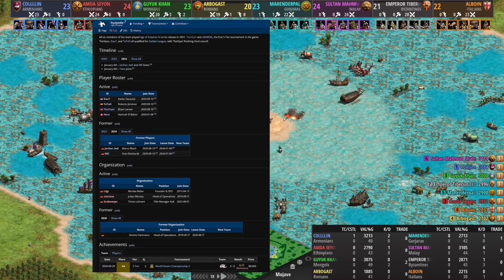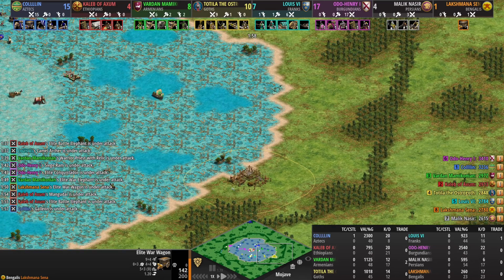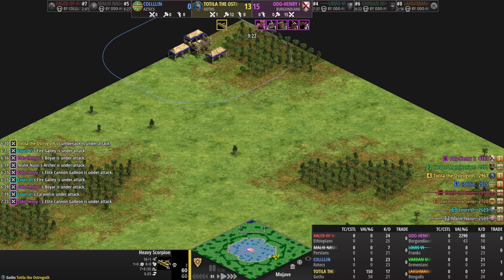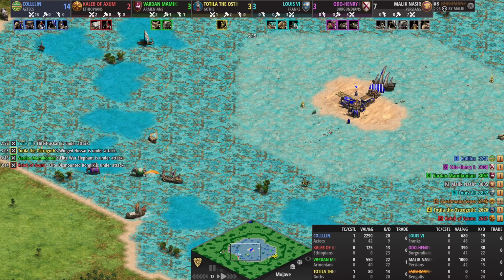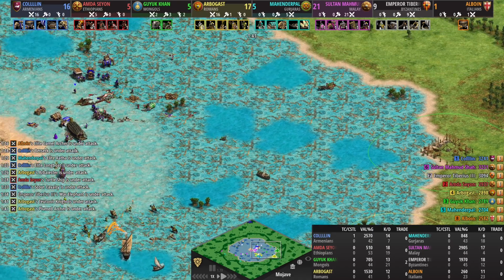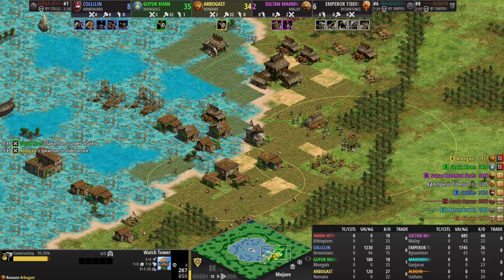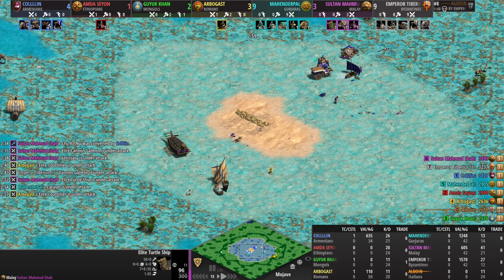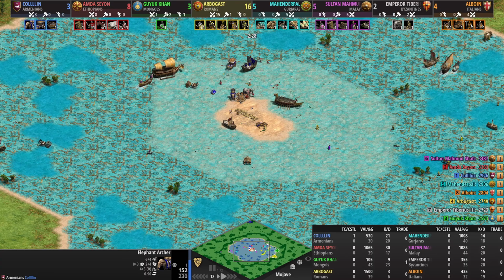What is the Best Unit?